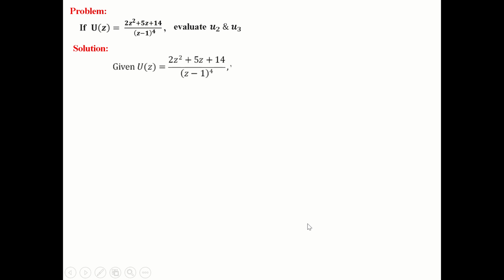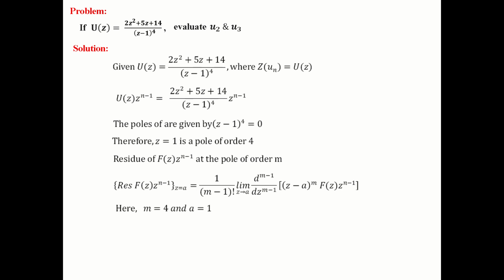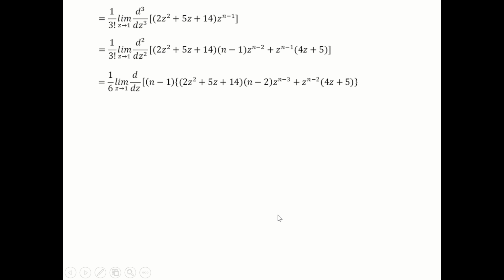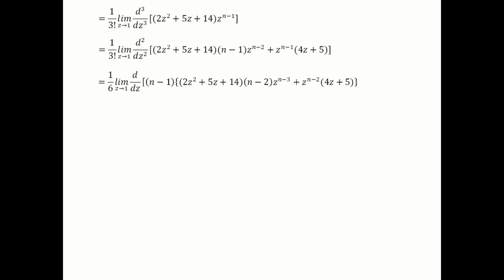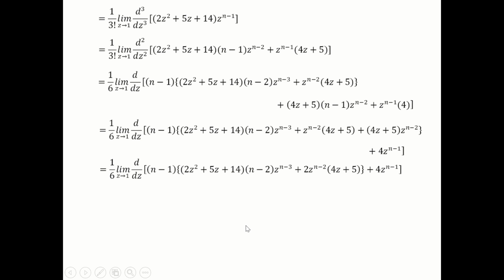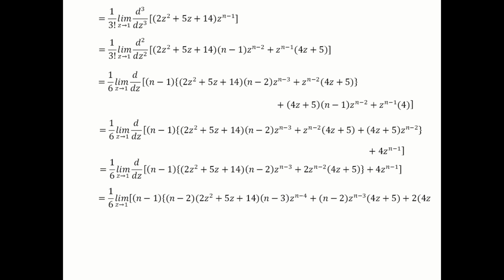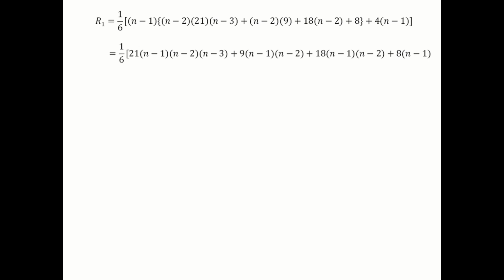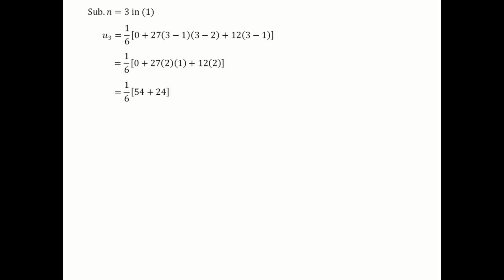Inverse_Z_Transformation 15, ProblemWithSolution, Please Subscribe, Like & Share 🙏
Inverse_Z_Transformation 15,
Method_of_Residues, Inverse_Integral_Method, Problem With Solution. If 𝐔(𝒛)= (𝟐𝒛^𝟐+𝟓𝒛+𝟏𝟒)/( (𝒛−𝟏)^𝟒 ) , evaluate 𝒖_𝟐 & 𝒖_𝟑